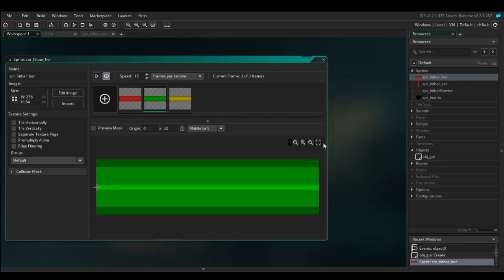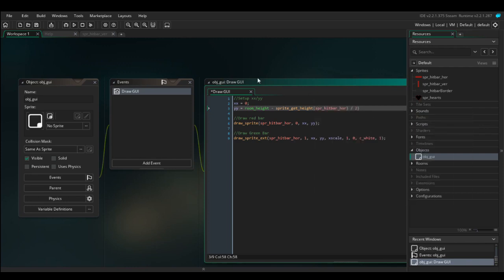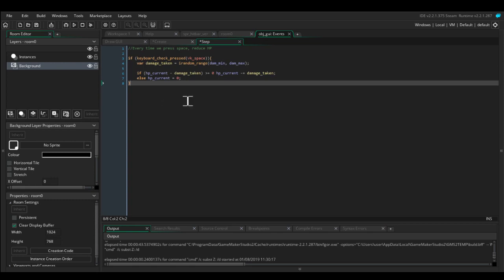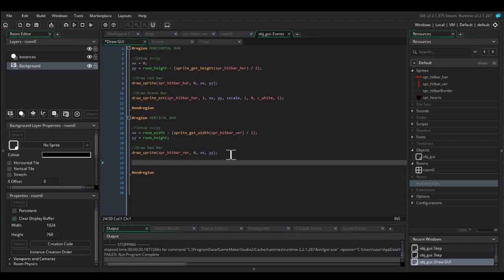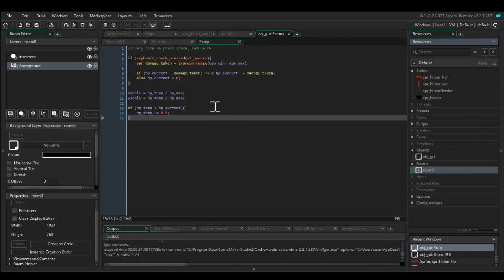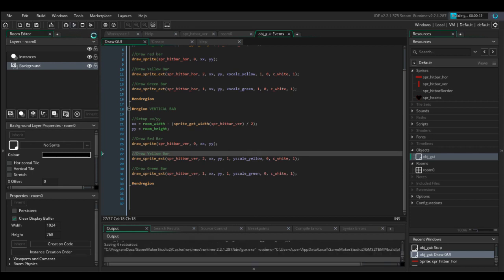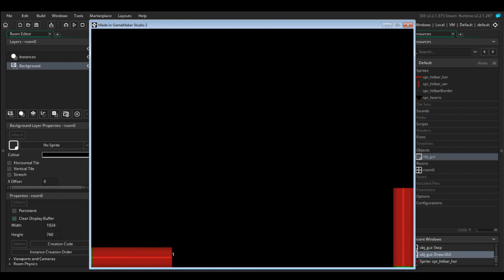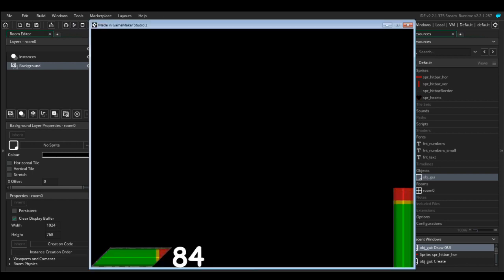GameMaker Studio 2: Basic / Slightly Interesting Health Bars!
We start off with a basic horizontal and vertical health bar and add a few things to it to make it more interesting!

The main points to note are where you're positioning the origin point for the sprite and the use of xscale/yscale to shrink the green bar.

Credits
Licensed CC-BY